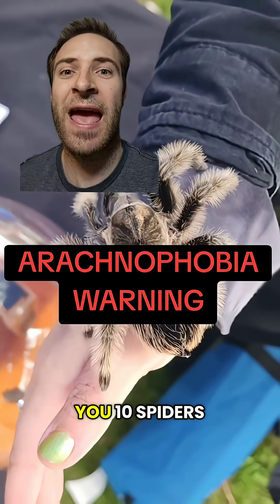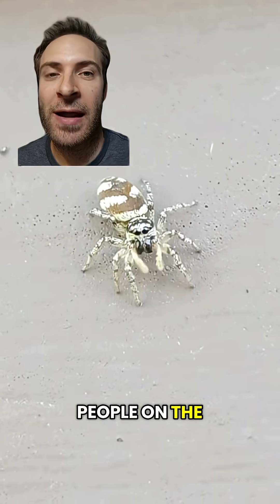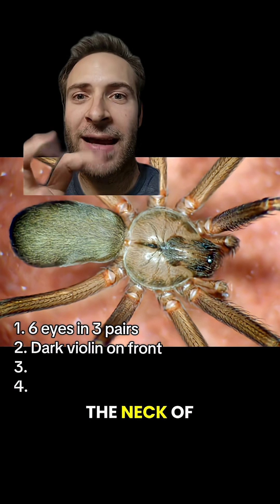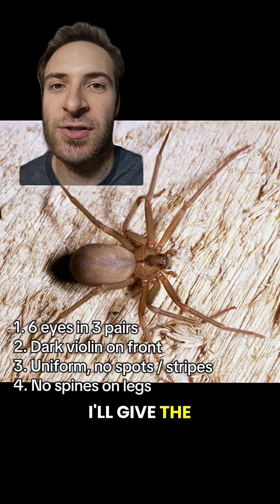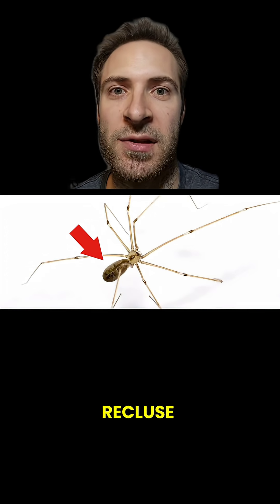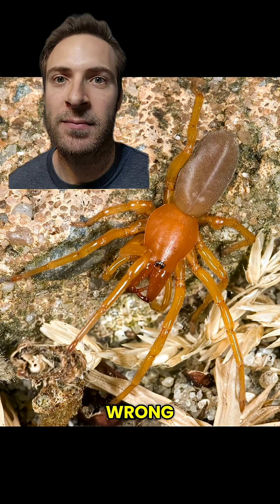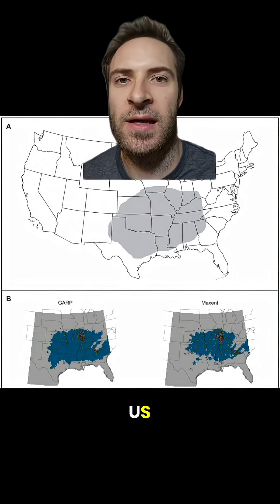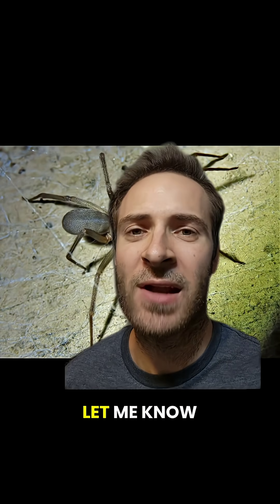Can YOU spot a brown recluse?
Can YOU spot a brown recluse? Most people will misidentify and kill a harmless spider thinking it's a recluse. I'm gonna teach you how to properly ID them

Brown recluse are one of the most venomous spiders in the United States. Their bites are MOT lethal but can cause a small amount of necrosis at the bite wound, but not always. They only bite if provoked (like if they're in a shoe and if you put it on)

If you get bit, capture the spider and take it with you to the doctor so it can be identified

This video shows what realistically happens to nost people if they get bit. Check the pinned comment that vid ias well, it's very informative

This is a great website for getting better at recluse ID. Do NOT overrely on the violin pattern as it can be very pale in young individuals

If you get bit, consult this website. You should see a doctor if you're concerned

I teach college biology / zoology courses and do voice impressions! Let me know what critters and voices you want to see next!